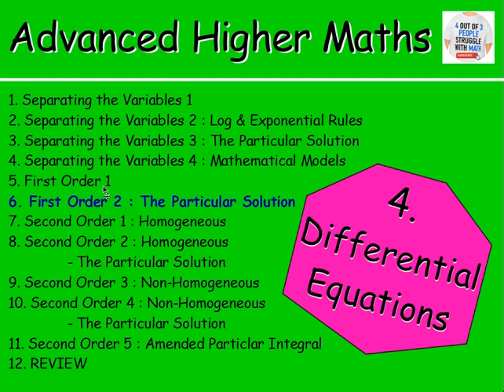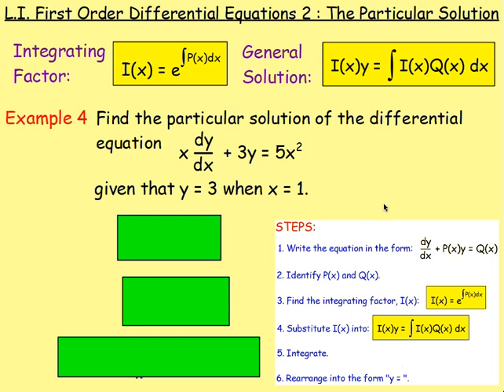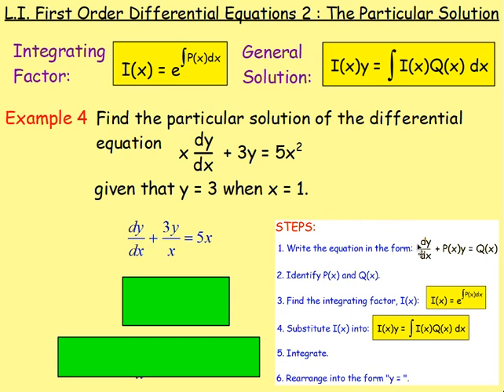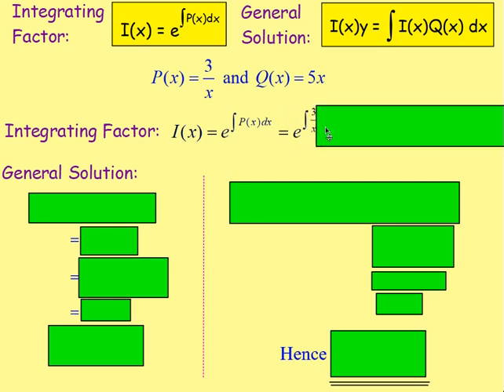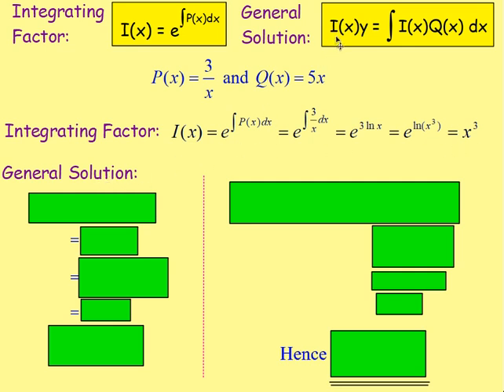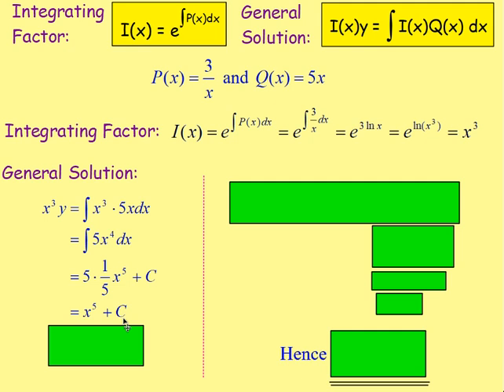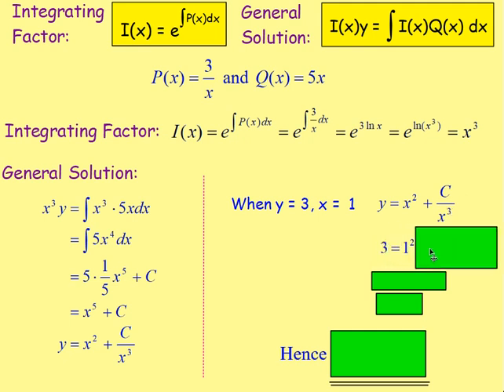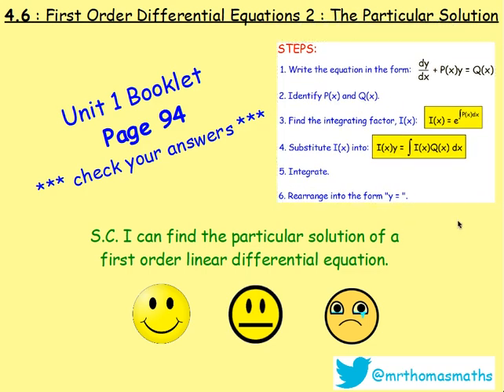4.6 Differential Equations 6: First Order 2 - Particular Solution – Advanced Higher Maths Lessons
Here is Advanced Higher Maths, Chapter 4 – Differential Equations
Lesson 6 of 12: First Order Differential Equations - Particular Solution

130 videos have now been uploaded to guide you through the Advanced Higher Maths course and each video includes an explanation along with plenty of worked examples to help you gain a solid understanding. Here is a list of both the chapters and the individual lessons to allow you to target specific outcomes.

CHAPTERS
1. Partial Fractions
2. Differentiation
3. Integration
4. Differential Equations
5. Binomial Theorem
6. Sequences & Series
7. Proof by Induction
8. Functions & Graphs
9. Applications of Calculus
10. Gaussian Elimination & Matrices
11. Vectors
12. Complex Numbers
13. Euclidean Algorithm
14. Proofs

LESSONS

1. PARTIAL FRACTIONS
1. PF1: Distinct Linear Factors
2. PF2: Repeated Linear Factors
3. PF3: Irreducible Quadratic
4. Algebraic Long Division
5. Improper Rational Functions

2. DIFFERENTIATION
1. From First Principles
2. Product Rule
3. Quotient Rule
4. Trig. Terms
5. ‘e’
6. Ln(x)
7. Higher Derivatives
8. Inverse Trig. Functions
9. Implicit Diff 1
10. Implicit Diff 2: Equation of a Tangent
11. Implicit Diff 3: Second Derivatives
12. Logarithmic Diff
13. Parametric Diff 1
14. Parametric Diff 2: Eqn of a Tangent
15. Parametric Diff 3: Second Derivatives
16. Parametric Diff 4: Objects in Motion

3. INTEGRATION
1. Standard Integrals
2. ex
3. Ln(x)
4. Trig. Functions
5. Int by Sub 1
6. Int by Sub 2: Fractions
7. Int by Sub 3: Manipulation
8. Int by Sub 4: Definite Integrals
9. Int by Sub 5: √(a^2- x^2 )
10. Int by Sub 6: Substitution Not Given
11. Inverse Trig. Functions
12. Int using Partial Fractions 1
13. Int using Partial Fractions 2: Algebraic Long Division
14. Int by Parts 1
15. Int by Parts 2: Harder Examples

4. DIFFERENTIAL EQUATIONS
1. Sep the Variables 1
2. Sep the Variables 2: Using Logs and Exponentials
3. Sep the Variables 3: The Particular Solution
4. Sep the Variables 4: Mathematical Models
5. 1st Order Diff Eqn 1
6. 1st Order Diff Eqn 2: The Particular Solution
7. 2nd Order Diff Eqn 1: Homogeneous
8. 2nd Order Diff Eqn 2: Homogeneous – The Particular Solution
9. 2nd Order Diff Eqn 3: Non-Homogeneous
10. 2nd Order Diff Eqn 4: Non-Homogeneous – The Particular Solution
11. 2nd Order Diff Eqn 5: Amended Particular Integral

5. BINOMIAL THEOREM
1. Factorials
2. Binomial Coefficients
3. Binomial Theorem / Expanding (x + y)n
4. Finding Coefficients

6. SEQUENCES & SERIES
1. Sigma Notation
2. The Sum of a Series with Partial Fractions
3. The Method of Differences
4. Summation Formulae
5. Arithmetic Sequences
6. The Sum of an Arithmetic Sequence
7. Geometric Sequences
8. The Sum of a Geometric Sequence
9. Sum to Infinity
10. MacLaurin Series 1
11. MacLaurin Series 2: Harder Examples

7. PROOF BY INDUCTION
1. Standard Examples
2. Harder Examples

8. FUNCTIONS & GRAPHS
1. Sketching Rational Functions
2. Sketching Imp Rational Functions 1
3. Sketching Imp Rational Functions 2 (Stat Points Required)
4. Sketching the Modulus Function
5. Odd and Even Functions
6. Stationary Points Using the Second Derivative
7. Points of Inflection

9. APPLICATIONS OF CALCULUS
1. Displacement, Velocity and Acceleration
2. Related Rates of Change 1 – Exp Defined Rates
3. Related Rates of Change 2 – Imp Defined Rates
4. The Area Between a Curve & the y-axis
5. Volumes of Solids of Revolution 1 X-axis
6. Volumes of Solids of Revolution 2 Y-axis

10. GAUSSIAN ELIMINATION & MATRICES
1. GE 1
2. GE 2 - Special Cases (Redundancy, Inconsistency & Ill-Conditioning)
3. An Introduction to Matrices
4. Matrix Multiplication
5. The Identity Matrix
6. The Determinant of a Square Matrix
7. Inverse of a Matrix
8. Inverse of a 2x2 Matrix
9. Inverse of a 3x3 Matrix
10. Transformation Matrices
11. Composition of Transformations

11. VECTORS
1. Eqn of a Line : Symmetric Form
2. Eqn of a Line : Parametric Form
3. The Intersection of 2 Lines
4. The Angle Between 2 Lines
5. The Eqn of a Plane
6. The Vector Product
7. The Angle Between Two Planes
8. Line & Plane Intersection Point
9. The Angle Between a Line & a Plane
10. The Intersection of Planes
11. The Shortest Dist from a Point to a Line
12. The Shortest Dist from a Point to a Plane

12. COMPLEX NUMBERS
1. Introduction: Add/Subtract/Multiply/Divide
2. Polynomial Equations
3. Polar Form 1: Argand Diagram, Modulus & Argument
4. Polar Form 2: Multiplication & Division
5. De Moivre's Theorem
6. Roots of Complex Numbers
7. Trig. Identities
8. Locus in the Complex Plane

13. EUCLIDEAN ALGORITHM
1. Number Bases (Division Algorithm)
2. EA1: The Greatest Common Divisor
3. EA2: Expressing the GCD in Terms of a and b

14. PROOFS
1. Disproof by Counter Example
2. Direct Proof
3. Negation Statements
4. By Contradiction
5. By Contrapositive